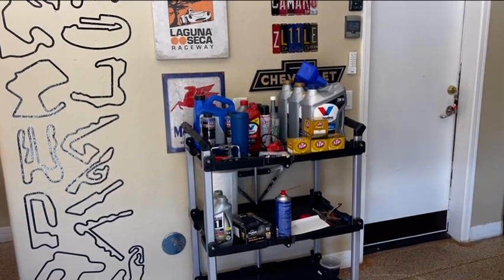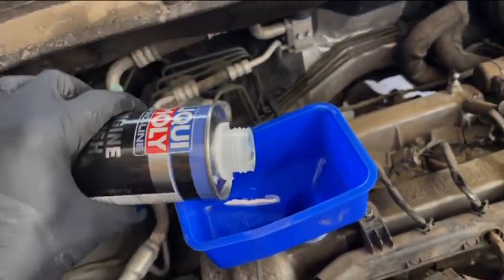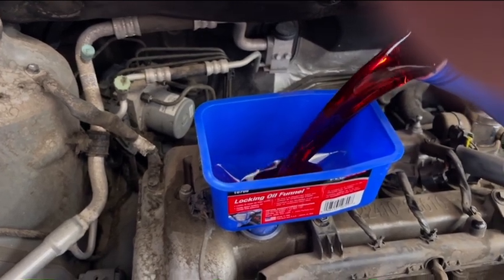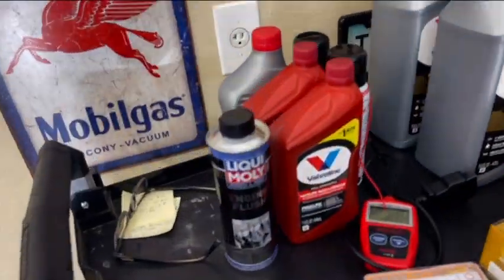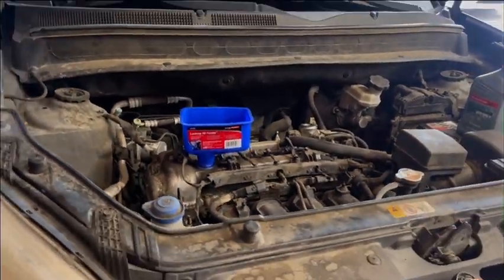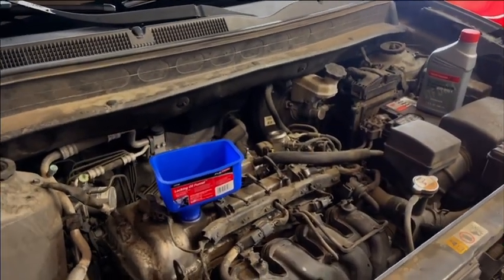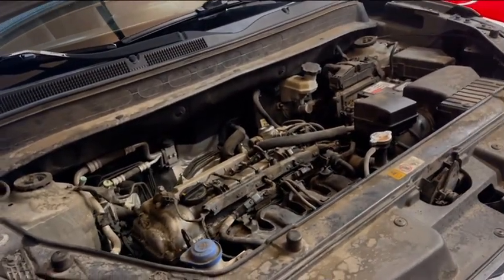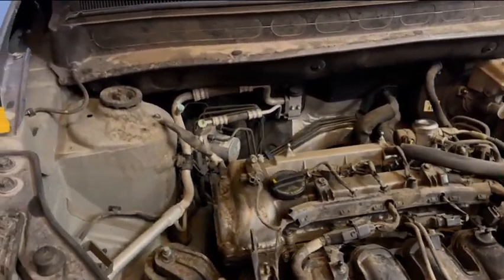How to reduce engine oil consumption by 50% ! Stop excessive oil burning !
This is how I reduced oil consumption in this 2013 KIA Soul 1.6L GDI engine from 2.2-2.4 quarts of oil per 1000 miles to within the factory allowable specification of 1qt/1000 miles.

This is a 2013 KIA Soul with 166,022 mile. The car had a Liquimoly engine flush and 2 cans of intake cleaner approximately 3400 miles prior to this service that did NOTHING.  This led me to a few weeks of research to find other methods that were noninvasive that would allow me to unclog the oil control rings on the pistons.

HERE’S THE PROCEDURE :

STEP 1: Engine oil level was checked to verify it was low. I added 1 can Liquimoly engine flush with a quart of Automatic Transmission Fluid. I ran the car for 40 min approximately. I refer the car up multiple times to get the fluid moving but nothing aggressive. Drained the oil and changed the filter

STEP2: Added 3.5 quarts of ATF to the crank case with 1 quart of 20w50 oil to back up the ATF. I ran the engine for 61 minutes and drained the fluid and changed the filter. The fluid was very black !

STEP3: Added another 3.5 quarts of synthetic ATF and let the motor idle for 40-42 minutes. I ran 2 cans of Seam Foam intake valve cleaner through the motor. The smoke was coming out of the exhaust and the motor/catalytic converter ( not sure but it filled up the garage with smoke and I had to shut the car down to air it out. It clearly needed it ). 2 cans is A LOT of intake cleaner.
Drained the ATF and changed the filter .  The car is heat soaking with intake cleaner in the car and 1 can of Cataclean was added to the fuel tank.

STEP 4 :  New 3.5 qts of Valvoline Restore and Protect was added with new filter. The car was taken for a drive for 20 miles starting off mellow to let the carbon burn off slowly and to avoid the car from stalling. Then the car was driven on the open freeway between 85 MPH and 110 MPH. The car would not accelerate beyond 84 MPH initially but then finally uncorked itself and the motor was able to push all of that carbon through the engine and out of the catalytic converter.  The engine ran smoother and the rod knock was audibly gone.

STEP 5: 2ND can of Liquimoly Engine Flush was run through with the dirt oil from the 20 mile drive and valve cleaning smoke show. engine was idled for 20 minutes and oil was drained the filter replaced.

STEP 6: Newly cleaned engine was filled with 3.5 quarts of 5w50 Valvoline Restore And Protect .

ENGINE OIL WAS CHECKED AT 544 MILES AFTER THIS SERVICE AND THE ENGINE ONLY BURNED 0.5 QUARTS IN 544 MILES ! That’s within factory spec for a new engine. I’m confident that with continued uses of the VRP that the engine will reduce oil consumption a bit more but as it sits WE SAVED THIS ENGINE and I saved my friend $6400 on a new engine. •